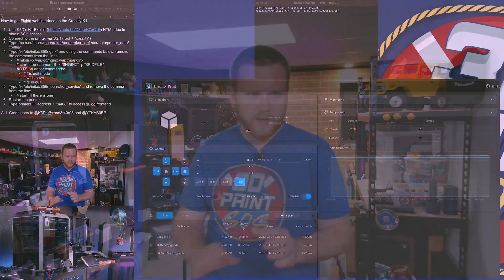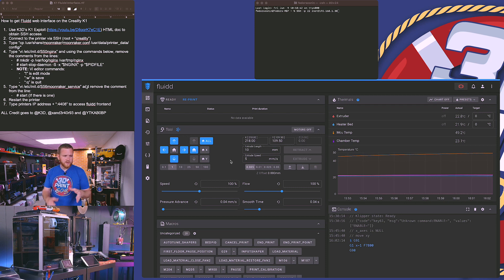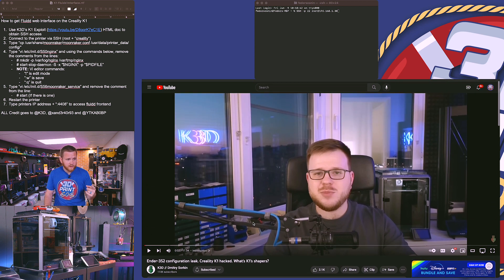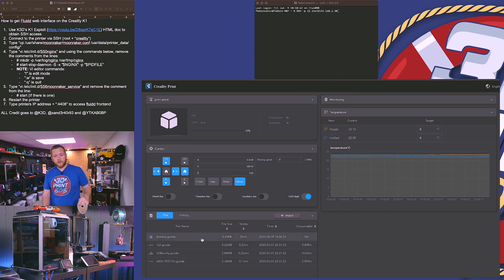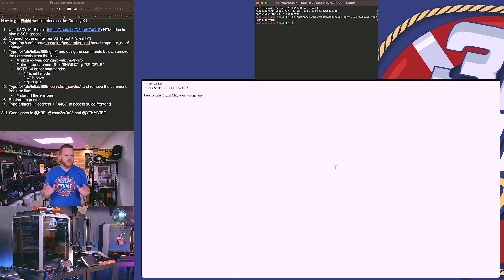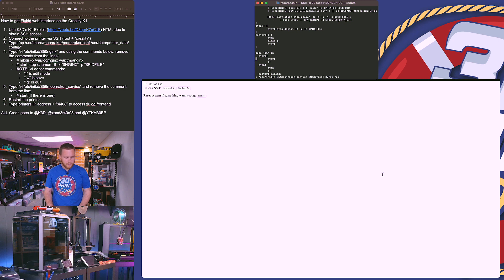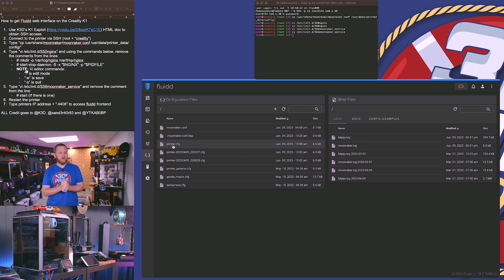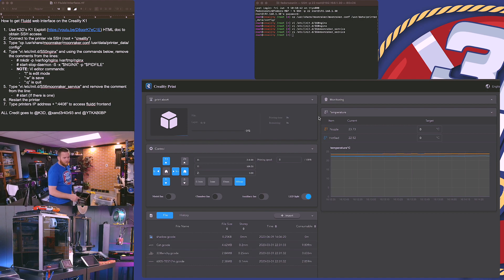Get FULL KLIPPER Access on your Creality K1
How to Get FULL KLIPPER Access on your Creality K1

▶️ Creality K1:
⚪️ Official: $570 + 2 Rolls of filament code “AFK130"

How to get Fluidd web interface on the Creality K1:
1. Use K3D’s K1 Exploit HTML doc to obtain SSH access
 2. Connect to the printer via SSH (root + “creality”)
 3. Type “cp /usr/share/moonraker/moonraker.conf /usr/data/printer_data/config/“
 4. Type “vi /etc/init.d/S50nginx” and using the commands below, remove the comments from the lines:
 ⁃ # mkdir -p /var/log/nginx /var/tmp/nginx
 ⁃ # start-stop-daemon -S -x "$NGINX" -p "$PIDFILE”
 ⁃ NOTE: Vi editor commands:
 ⁃ “I” is edit mode
 ⁃ “:w” is save
 ⁃ “:q” is quit
 5. Type “vi /etc/init.d/S56moonraker_service” and remove the comment from the line:
 ⁃ # start (If there is one)
 6. Restart the printer
 7. Type printers IP address + “:4408” to access fluidd frontend